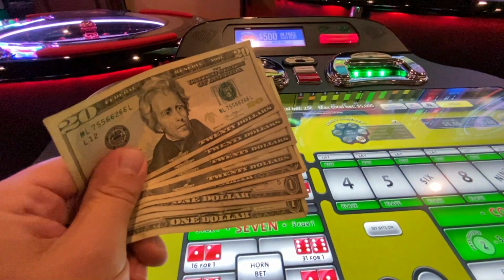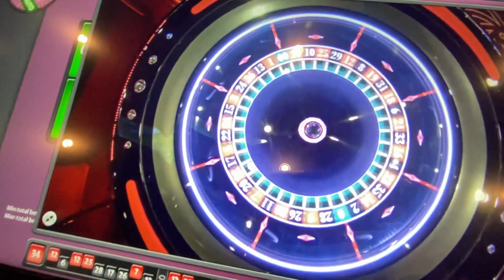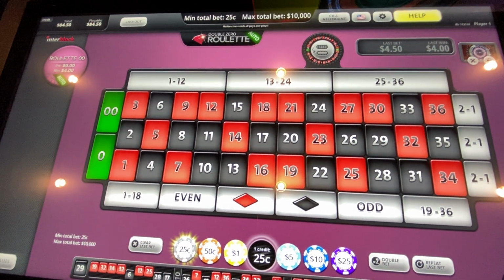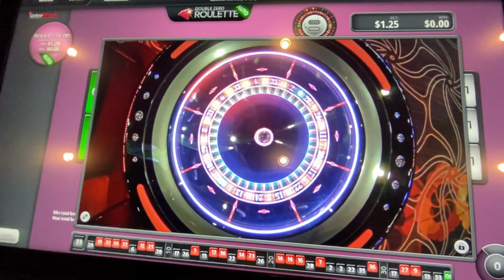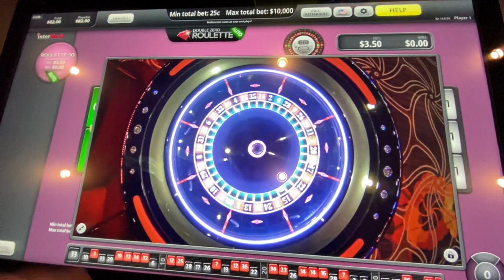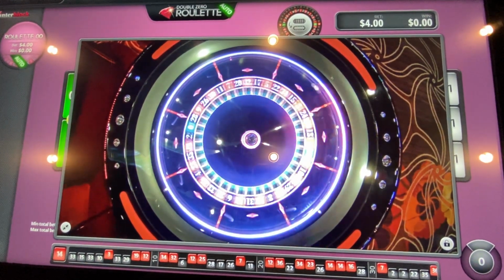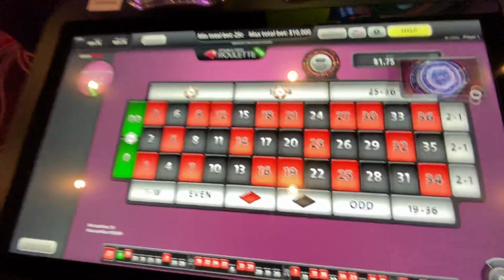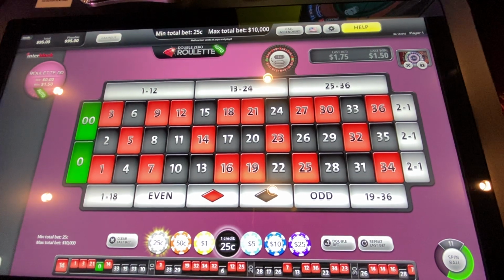Attempting A Roulette Run From $25 (Day 7) We’re Almost Up To $100…Let’s Keep Accumulating!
We’re back for another session of the $25 challenge! We faced some variance during the last session but managed to get our bankroll up to $84,

Will we encounter more variance this session or will it be smooth sailing, steady accumulating some more unties to add to our bankroll?

If you missed the first session of the challenge, check it out here,